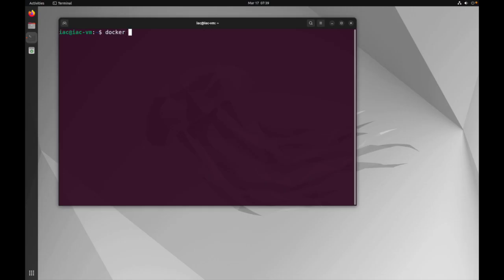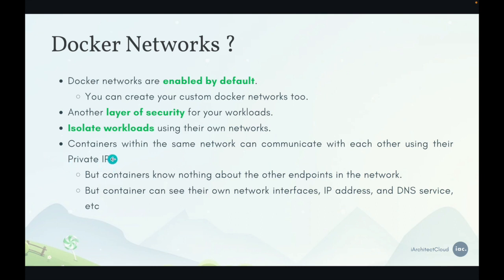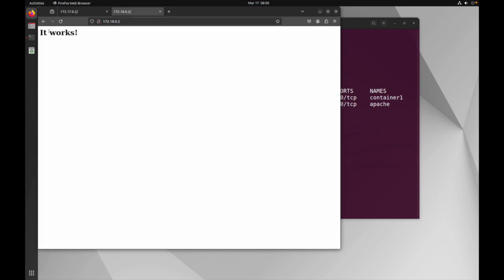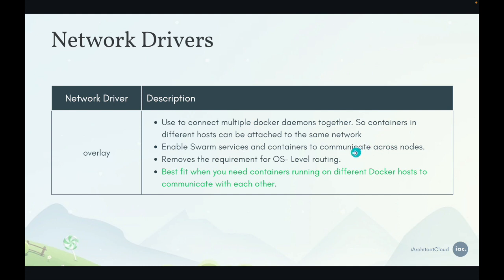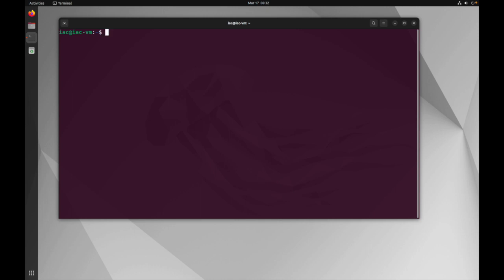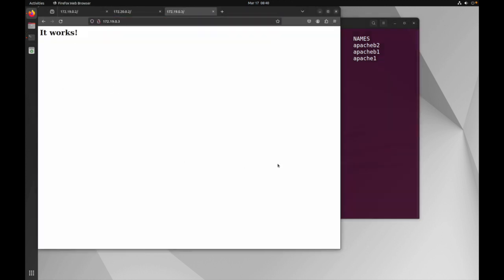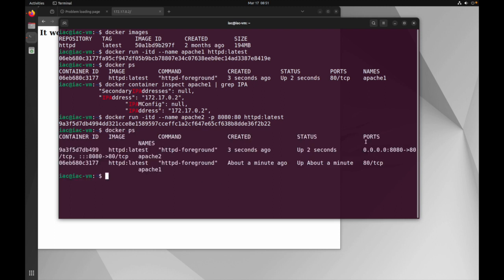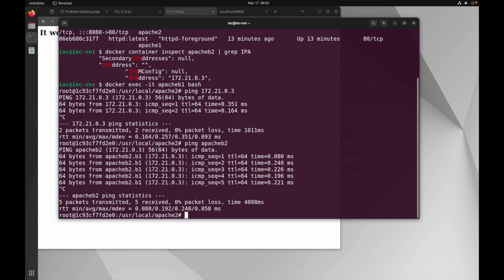Docker Tutorial 2: Introduction to Docker Networks (handsonlearning docker )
Docker is a platform as a service (PaaS) product and it allows you to have os - level virtualization. Docker Network concepts have been explained in a simple way in this tutorial. So it is easy for beginners to understand.

Chapters
00:05 Does your container have an IP?
00:55 How to find my container IP?
02:41 How the containers are assigned IP?
05:09 Introduction to the docker networks?
07:02 Command examples I
08:13 Hands on session I
15:00 Introduction to the Docker network drivers
17:45 Docker default bridge network vs custom bridge network
18:42 Command examples II
19:09 Hands on session II
29:55 Publishing container ports
31:00 Command examples III
32:10 Hands on session III
35:13 Default bridge vs custom bridge network behavior